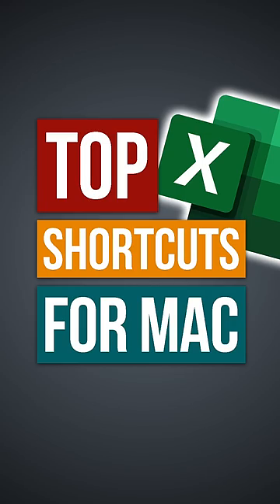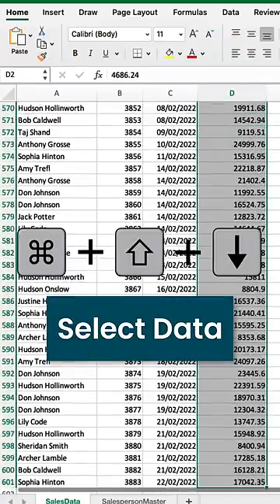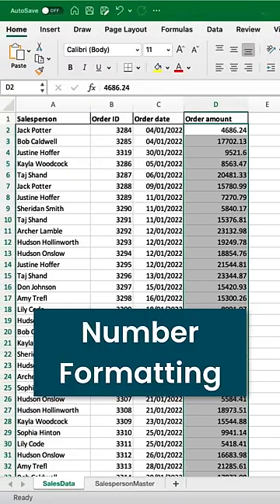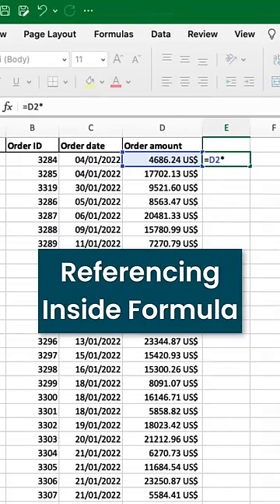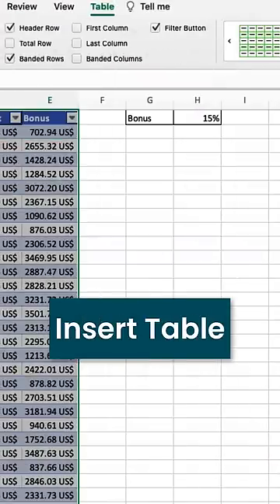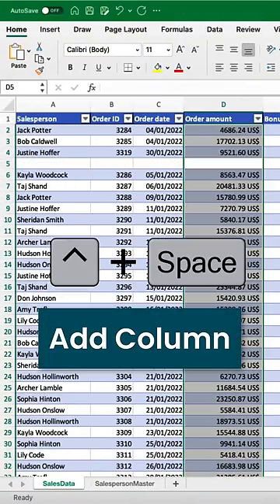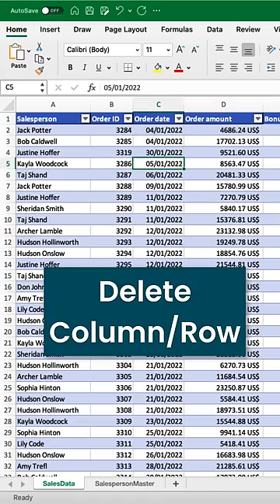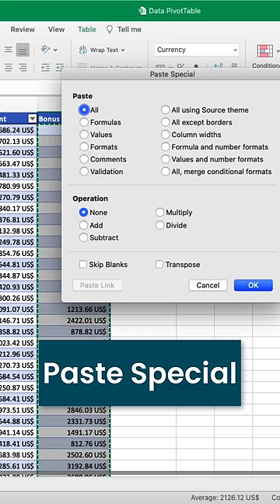TOP Excel Shortcuts for MAC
These mac shortcuts will help you get things done faster in Microsoft Excel for Mac. You'll be able to significantly improve your productivity.